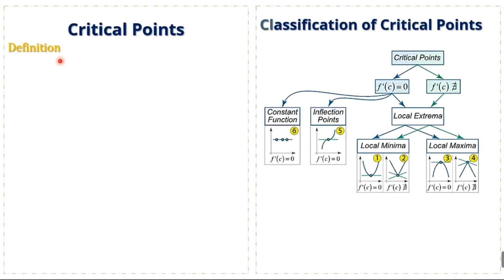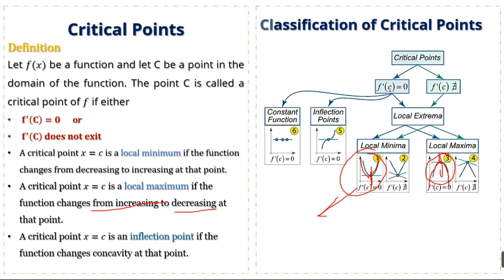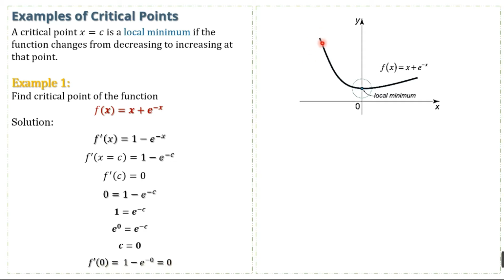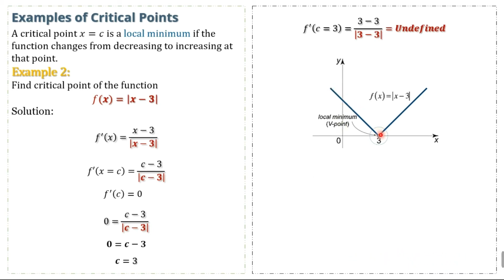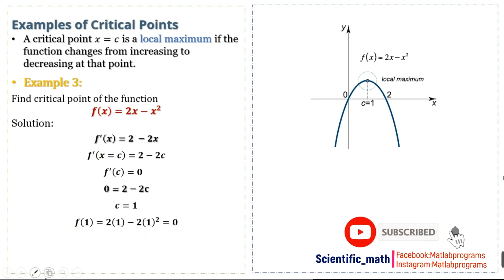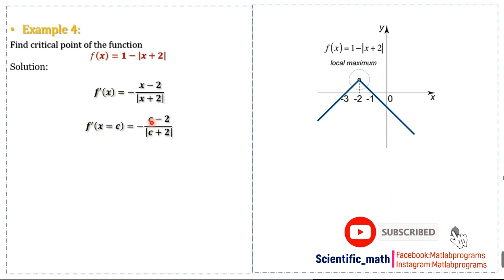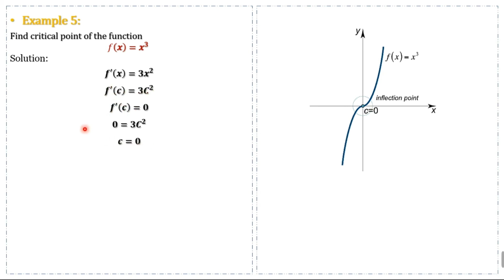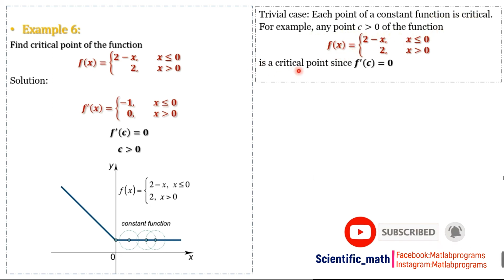Define Critical Point with Examples l Types of Critical Points l Local Maxima and Minima l Calculus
Applications of the Derivative Critical Points
Learning Objects
Definition
Classification of Critical Points
Examples of Critical Points
Critical Points
Definition
Let 𝑓(𝑥) be a function and let C be a point in the domain of the function. The point C is called a critical point of 𝑓 if either
A critical point 𝑥=𝑐 is a local minimum if the function changes from decreasing to increasing at that point.
A critical point 𝑥=𝑐 is a local maximum if the function changes from increasing to decreasing at that point.
A critical point 𝑥=𝑐 is an inflection point if the function changes concavity at that point